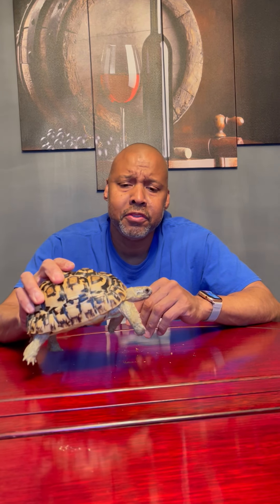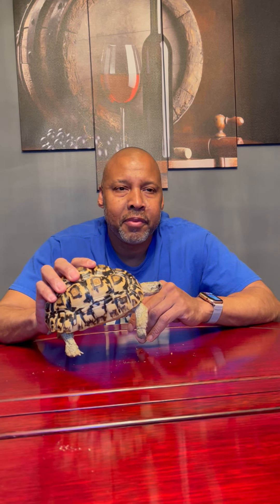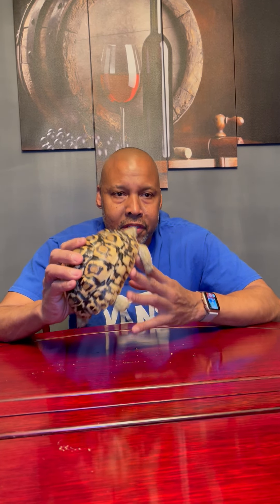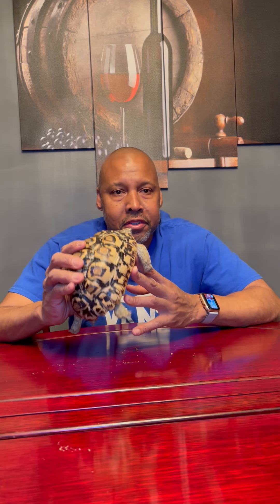Do leopard Tortoises hibernate/brumate?